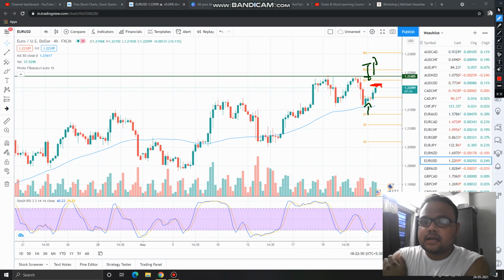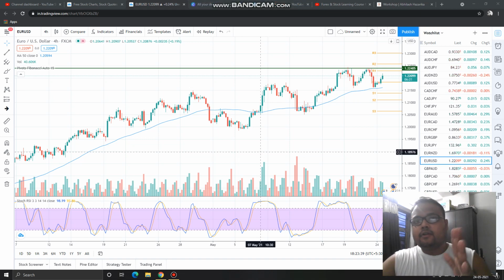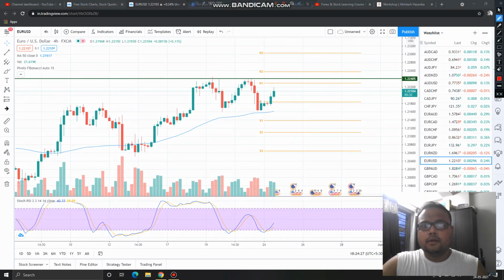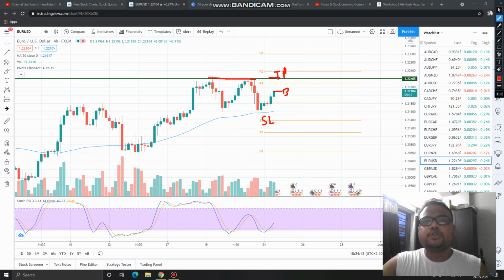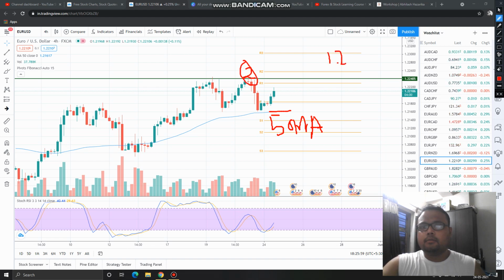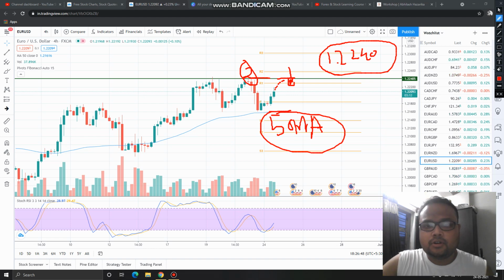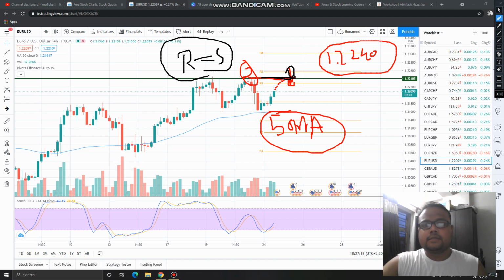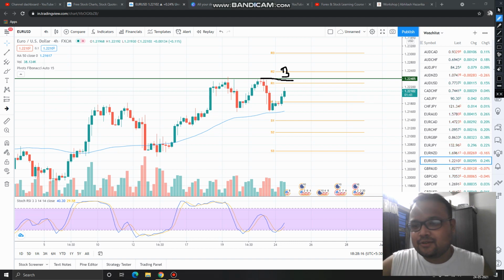EUR USD Analysis Today 25 MAY 2021 | EUR USD forecast today 25 MAY | EURUSD forex strategy 25 MAY